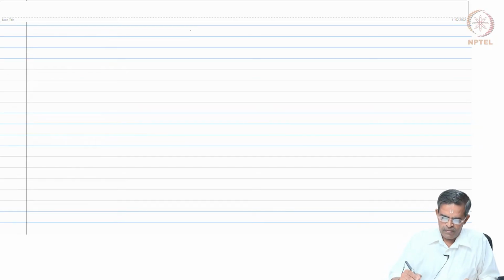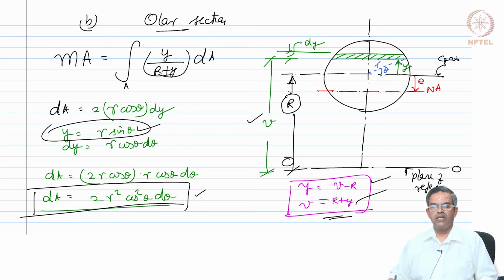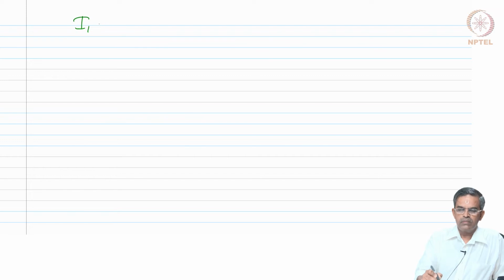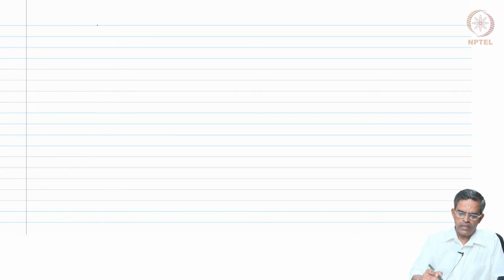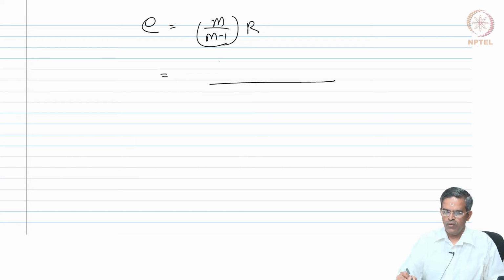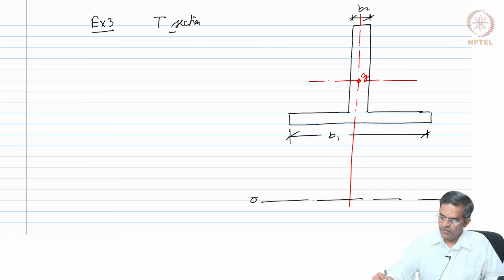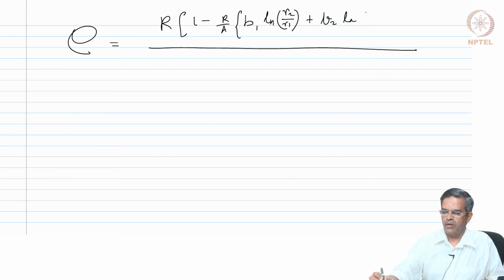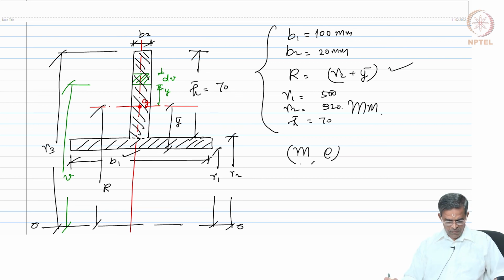Modified area factor for curved section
Modified area factor